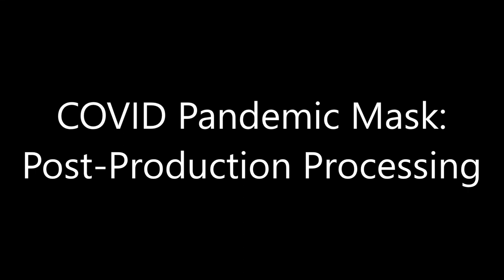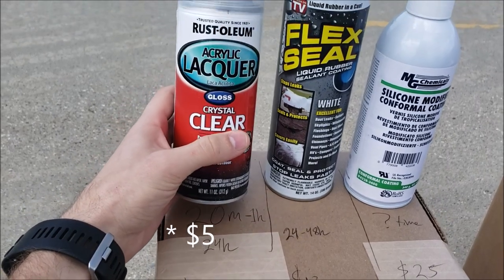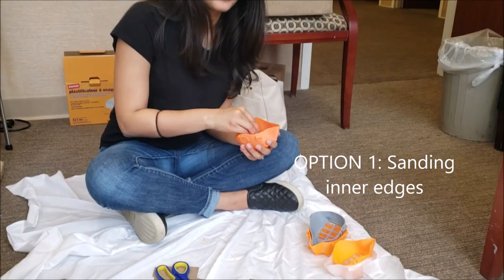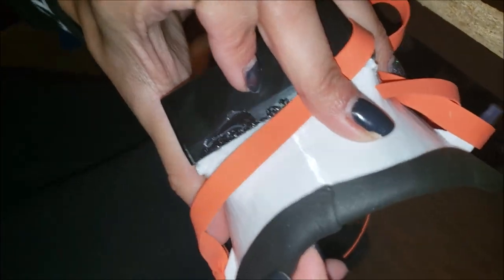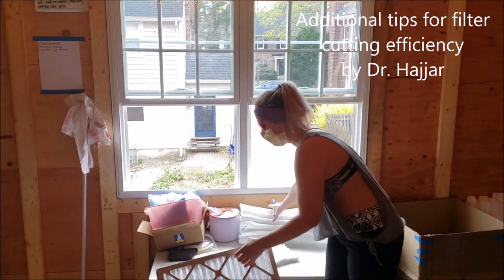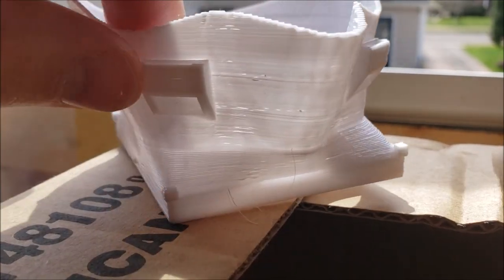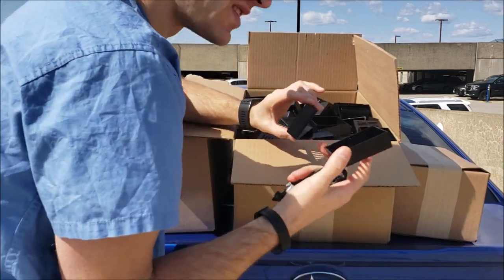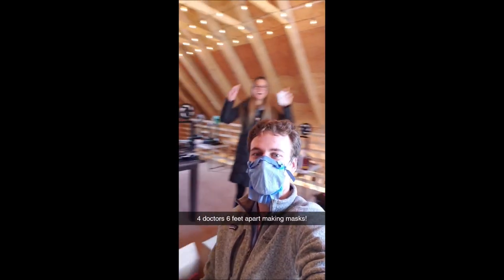COVID PANDEMIC MASK Post-Production Processing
This shows the newest mask and how to mold it, seal it, sand it or use foam for comfort, wear it over a surgical mask or polypropylene material, and much more. Use at your own risk, and please share ideas in the comments to further improve this process. I will update with new knowledge, improvements, and testing data throughout the next few months until COVID has passed.

Special thanks to Bob, Rob, and Tom from ABA-PGT who are designing and injection molding parts for us. Additional major collaboration, feedback, and thanks that were not mentioned in the video include David Kvatthro, Mike Plumley, UConn, Cleveland Clinic, Brigham and Women's, Boston Medical Center, MIT, Yale, and many more. Thank you all. This is an evolving project, a work in progress, and for educational use only.

Upcoming: how to make negative pressure chambers for COVID patients when hospitals have no more negative pressure rooms - pvc pipes, 3D printed custom-angle connectors, shower curtains or other clear plastic, wall suction

As with all my work, all linked files are open source and free to use for non-commercial purposes. Thanks.